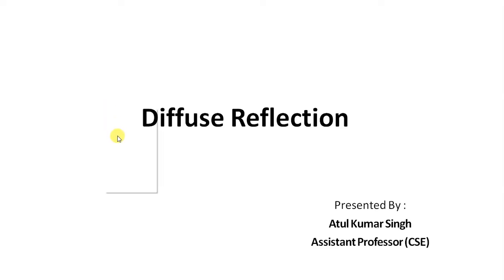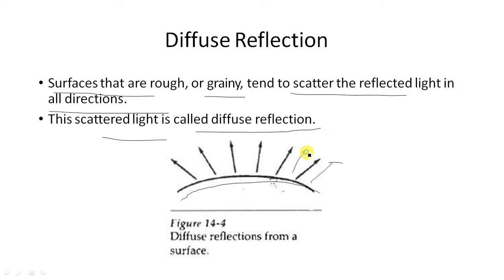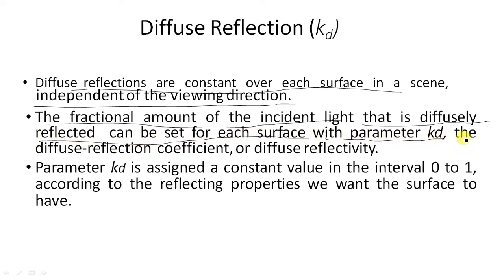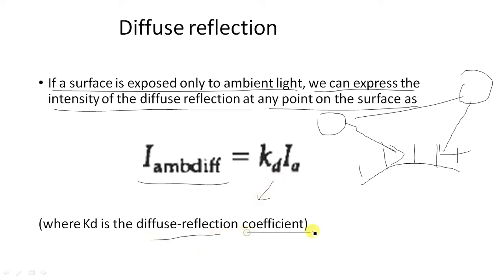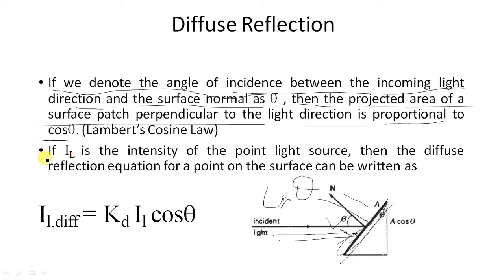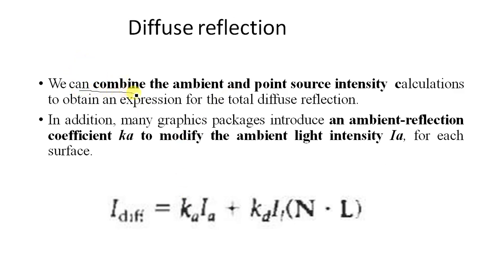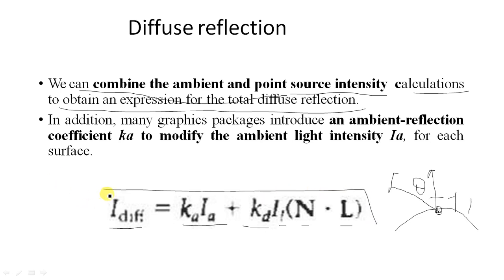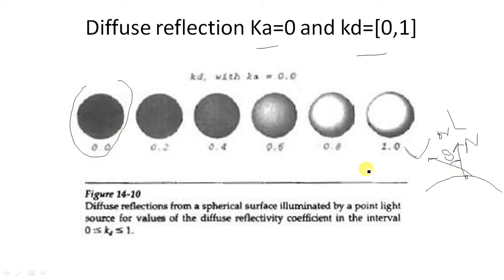Illumination Model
Diffuse Reflection.